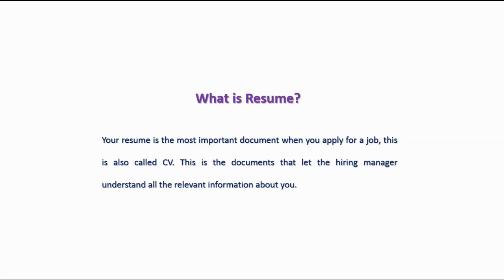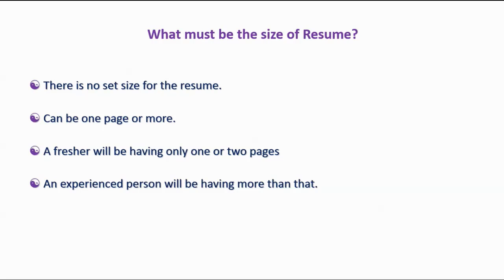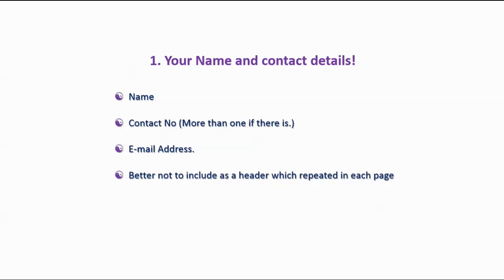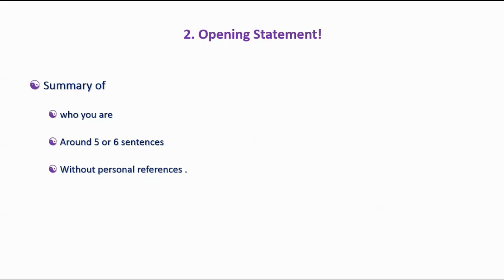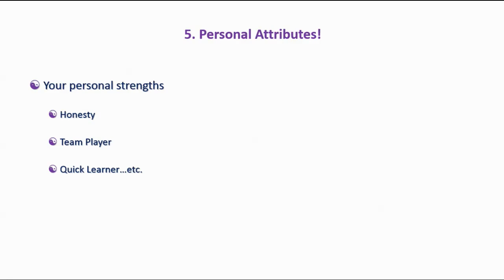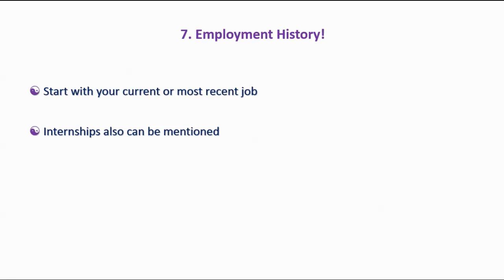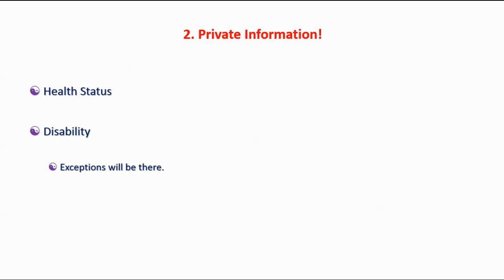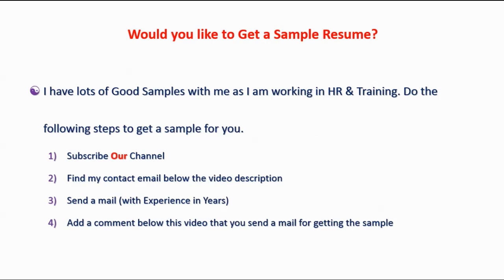How to write the best resume 2019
This video lesson will give you clear idea about how to write the best resume in 2019 to land on your dream job.